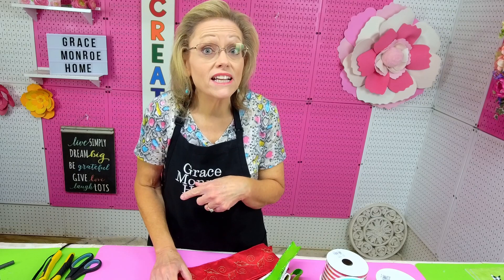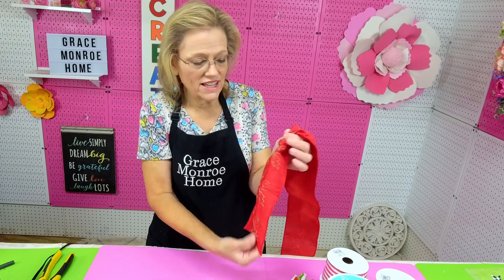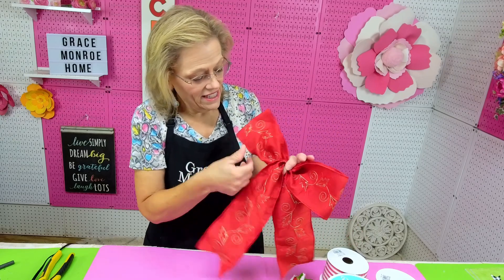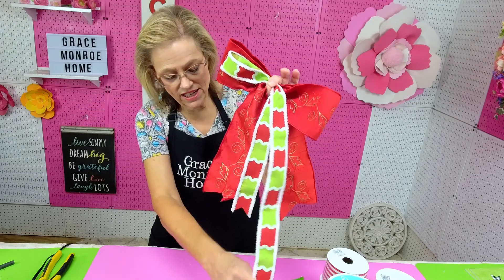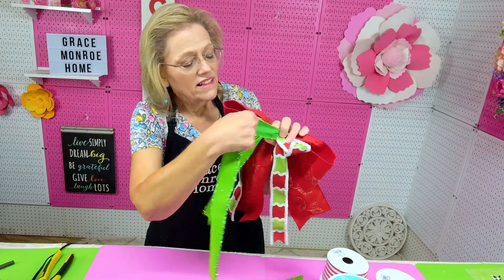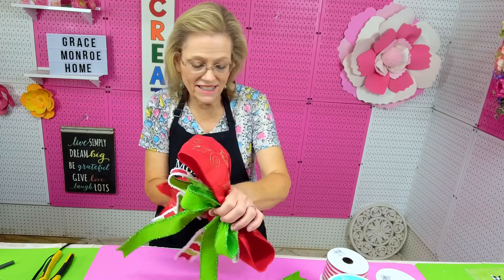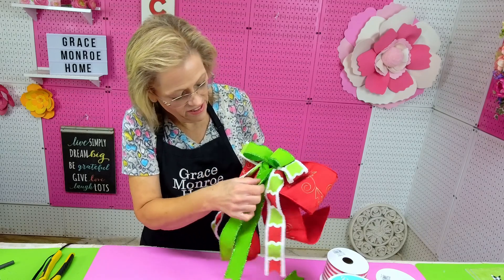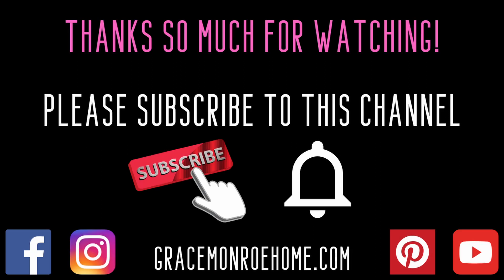Make a Bow in Under 5 Minutes - How to Make an EASY Bow - Hand Tied Bow Tutorial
Let's Make an EASY bow! This hand tied bow is so simple to make and is perfect for wreaths, lantern swags, gifts, crafts, and home decor!